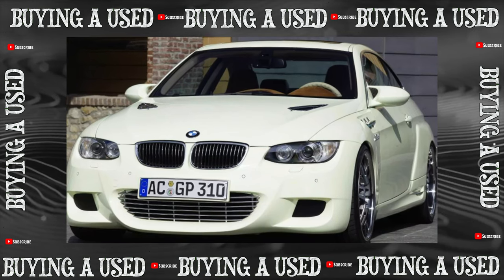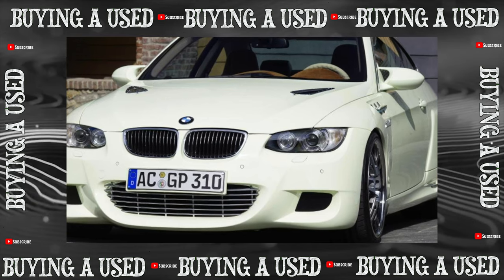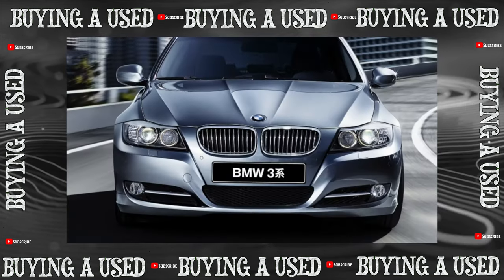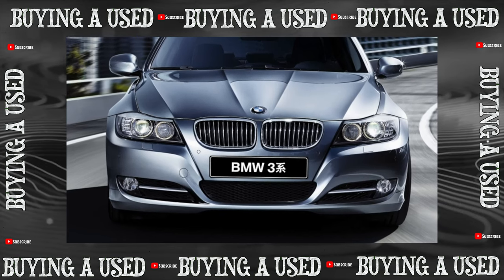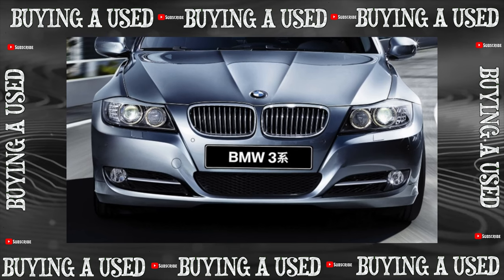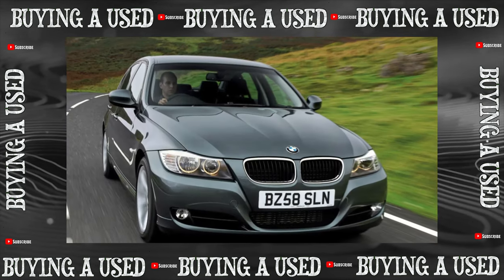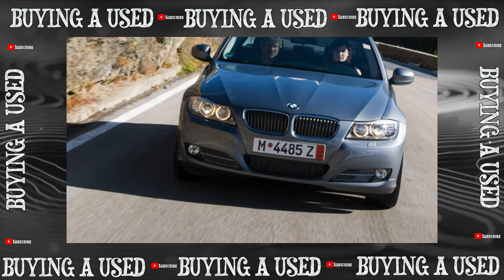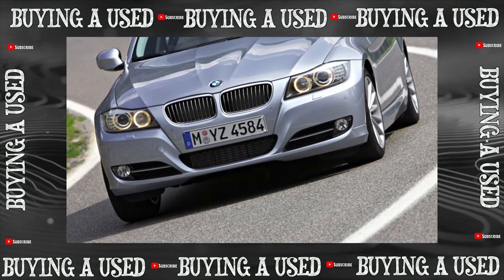Buying advice with Common Issues BMW 3 Series E90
Buying a Used Car Review! BMW 3 Series E90 common problems, issues, defects and complaints